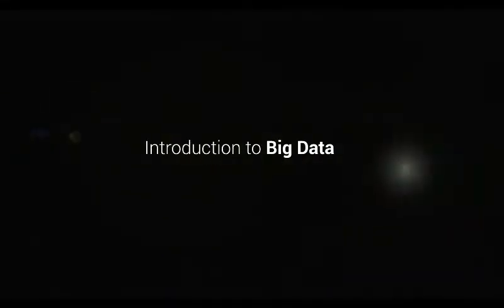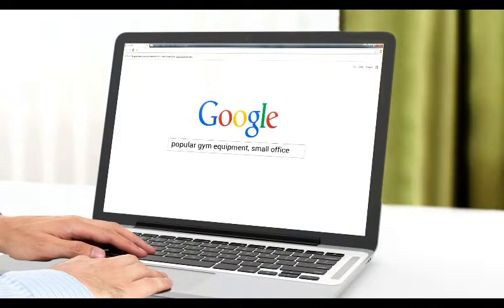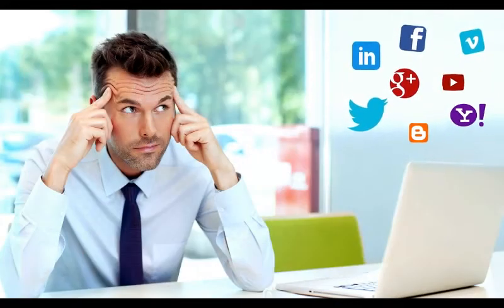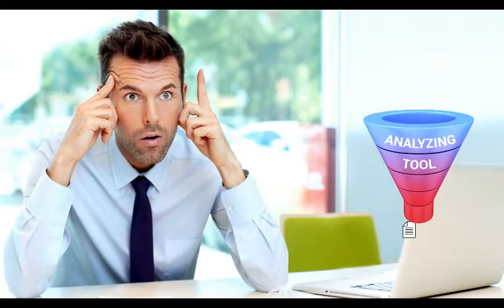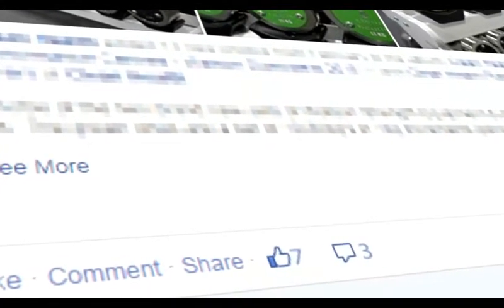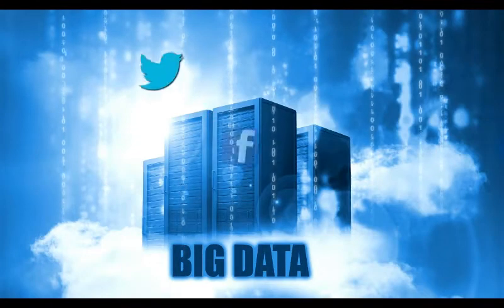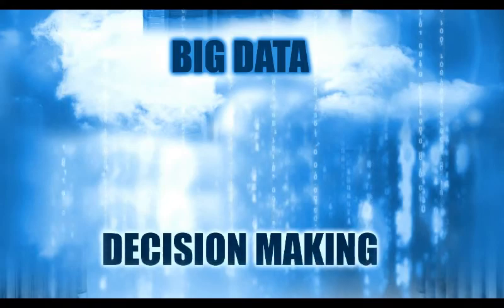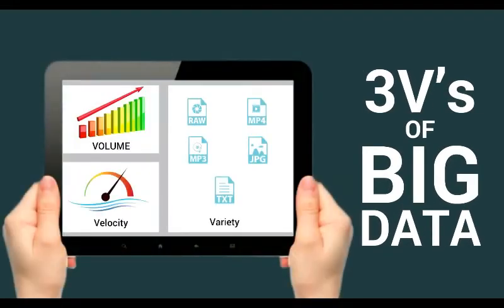Wiley Certified Big Data Analyst (WCBDA)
Developed by key industry experts and leveraging the renowned Wiley knowledge repository, the WCBDA Program modules will help you develop core competency expected in a Big Data analyst, skilled at effectively mining, manipulating, and analyzing Big Data, using basic and advanced analytical techniques.